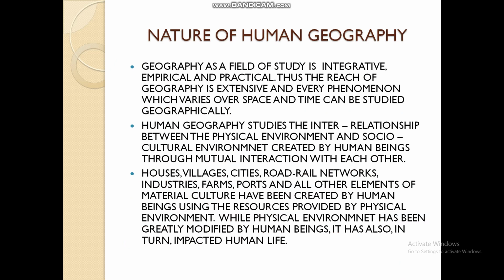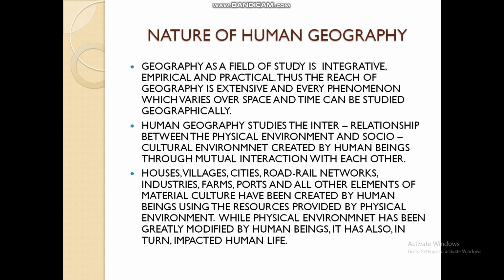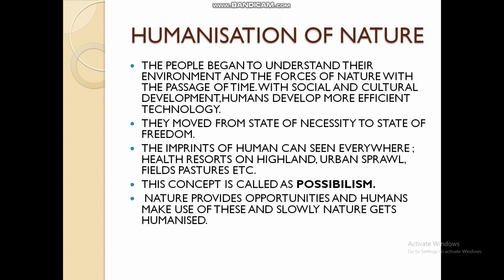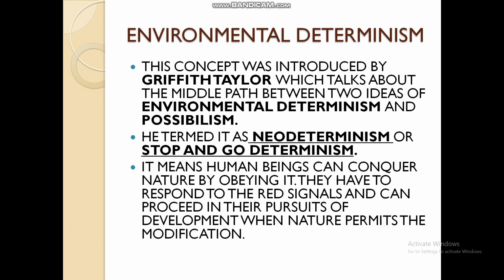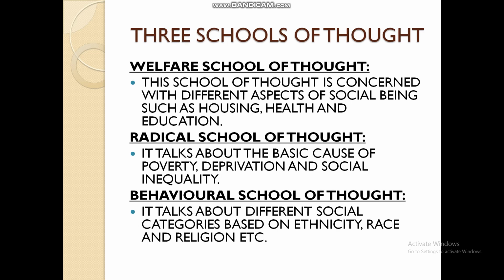GEOGRAPHY XII, CHAPTER 1, HUMAN GEOGRAPHY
by: Mr Ujjwal